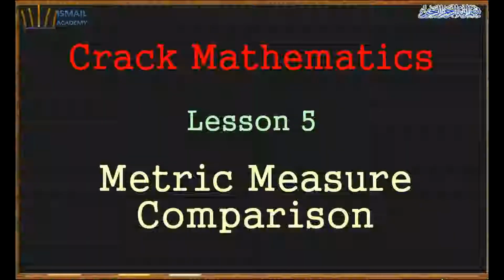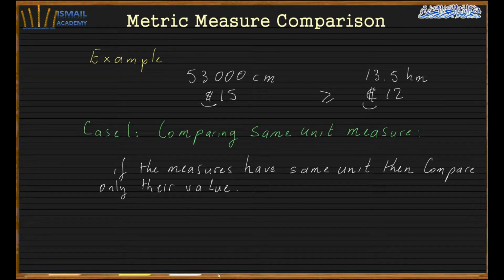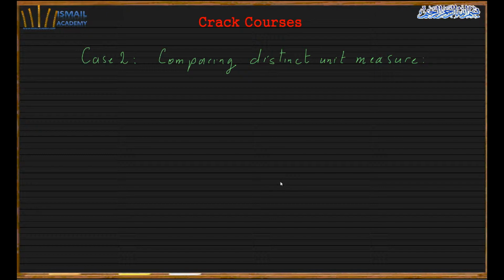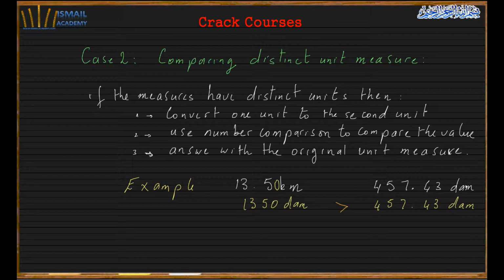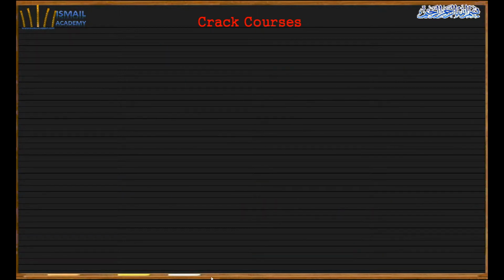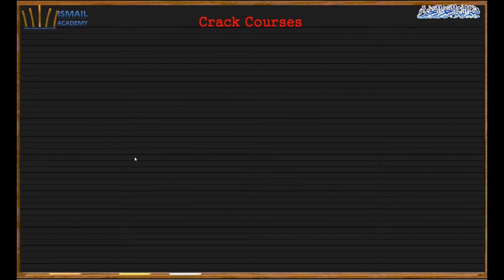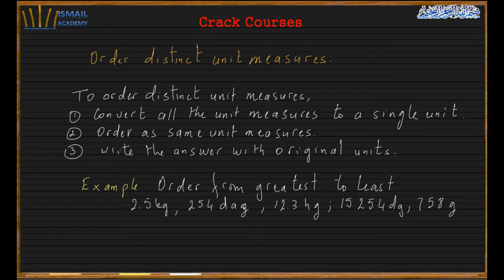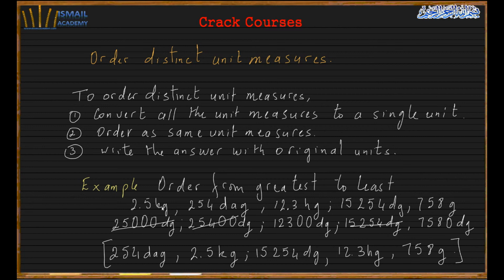Lesson 5 Metric Measure Comparison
This video will teach you how to compare and order Metric Measure by using metric conversion and numbers comparison.